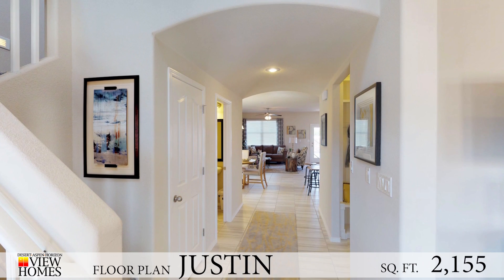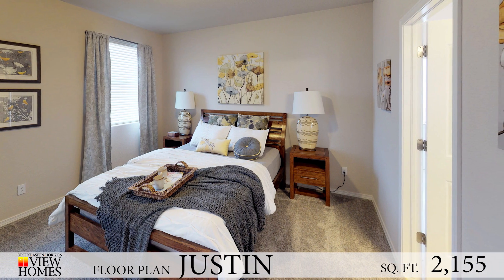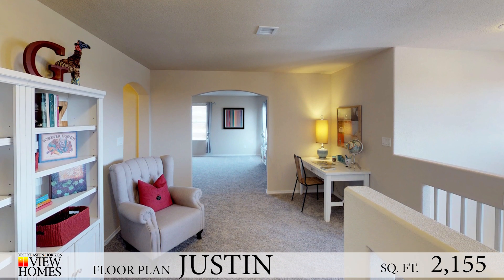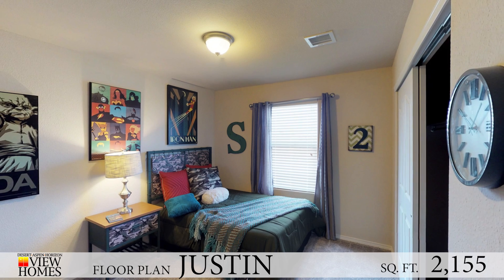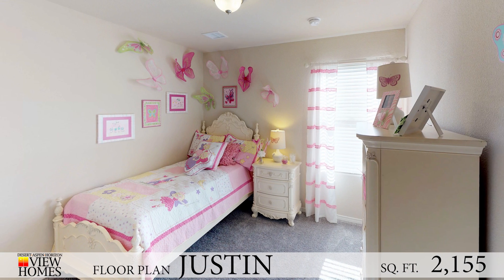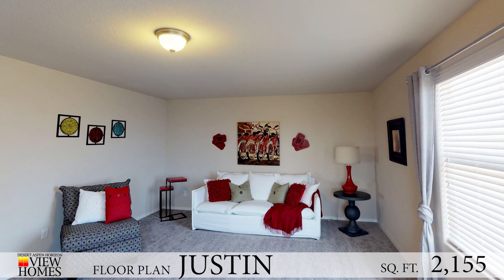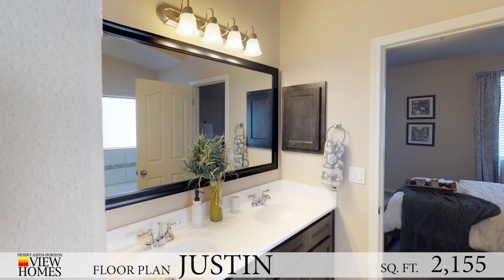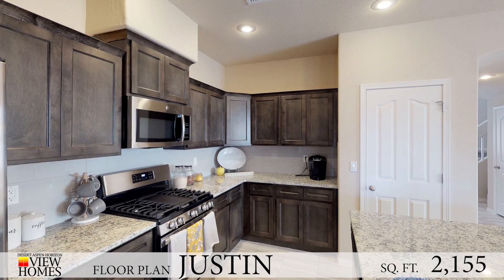The Justin Testimonial - Casey B